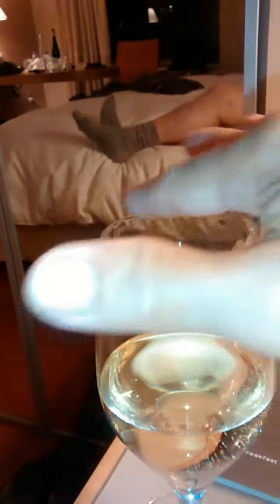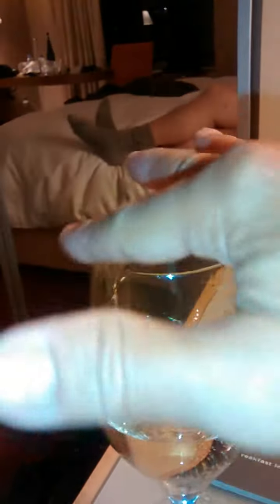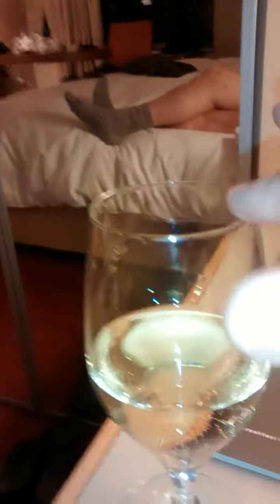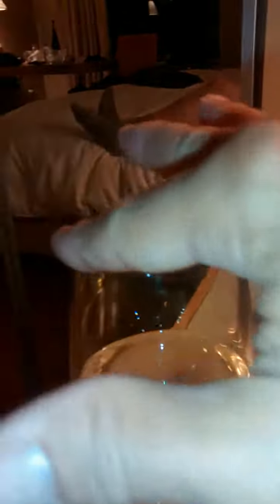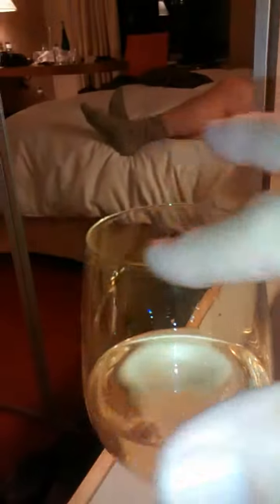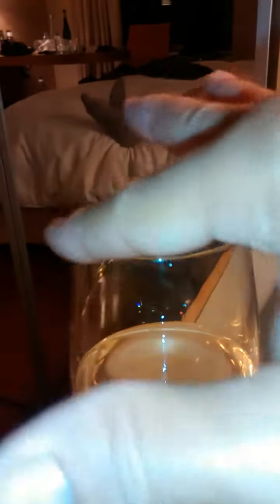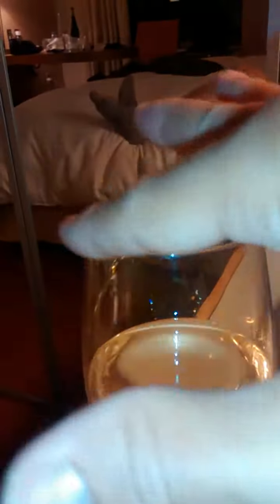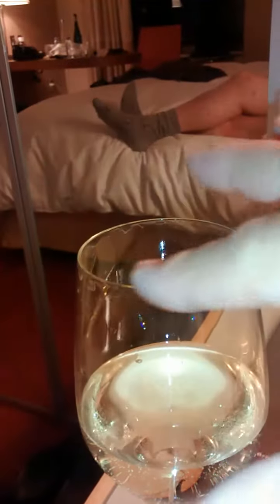Wine Glass with Harmonium Explanation